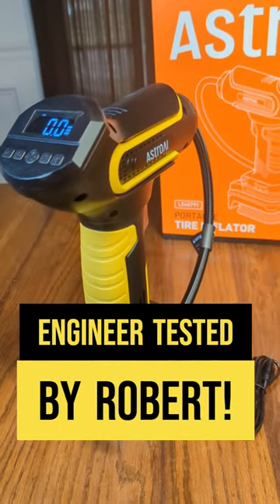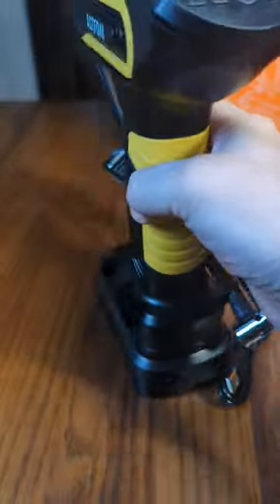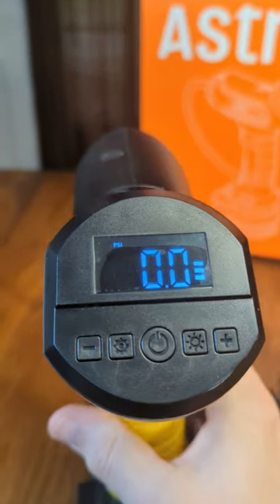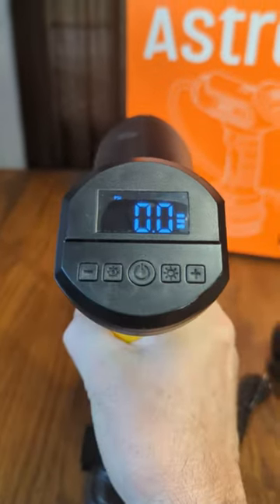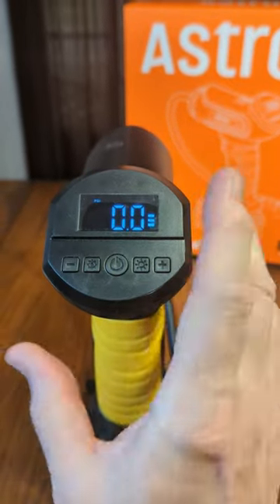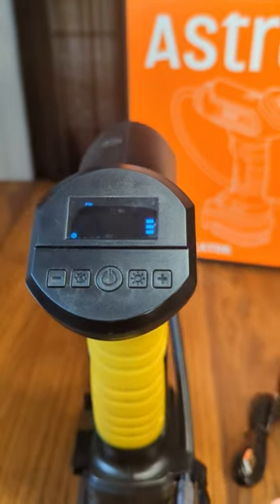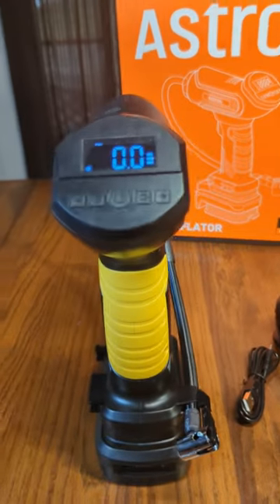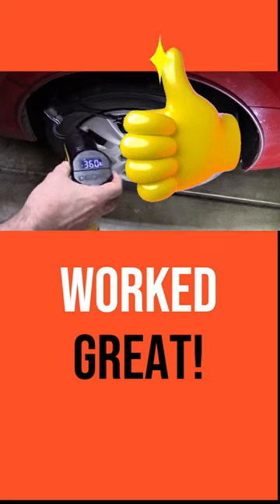HIGH QUALITY Cordless Tire Air Compressor, Easy to Operate!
ORDER AstroAI Cordless Tire Air Compressor, Power Drill Style, 20V Li-ion Battery, up to 150 PSI

2 year warranty! Gets amazing Amazon customer ratings!

    4 preset inflation modes -bicycle 30 PSI, motorcycle 33 PSI, car 36 PSI and ball 8 PSI, more intuitive and time-saving, easy for beginners. Manual mode allows you to set any desired pressure value between 3-150 PSI.Easy to operate and use, for all your inflation needs.

    This tire inflator uses dual power supplies, making it easy to switch between cord and cordless inflation modes. Inflation is much more convenient with both 20 V lithium battery power and DC 12 V power options. This tire inflator makes an ideal troubleshooter on every trip. You’ll never need to worry about running out of power on the go. NOTE: It includes a battery and a Micro USB power cord.